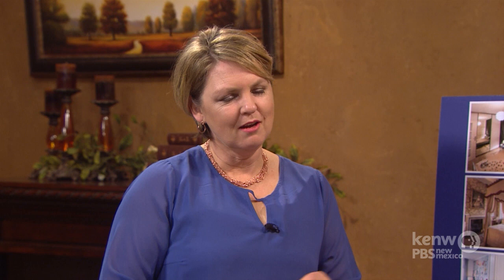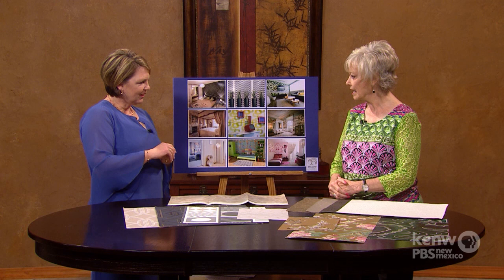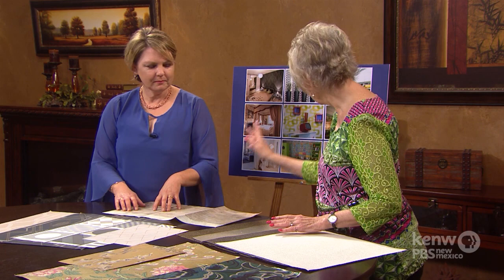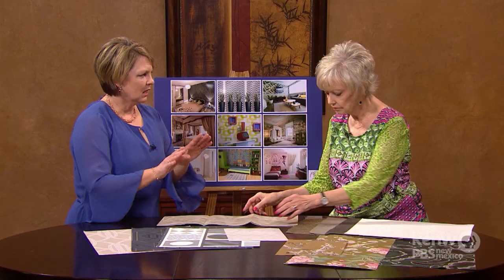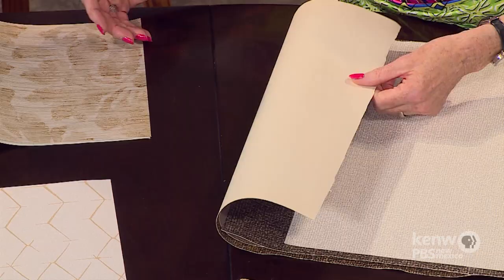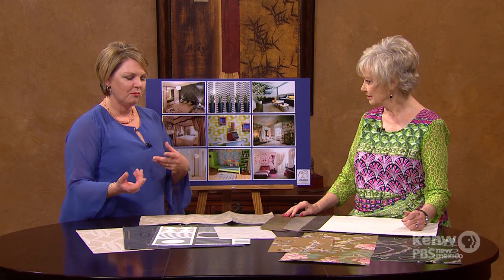Lee Brown talks about Using Wallpaper for Interior Decorating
Lee Brown from WillowCollege.com and Interiordezine.com talks with Sheryl Borden of Creative Living about using wallpaper in your home interior decorating and design.